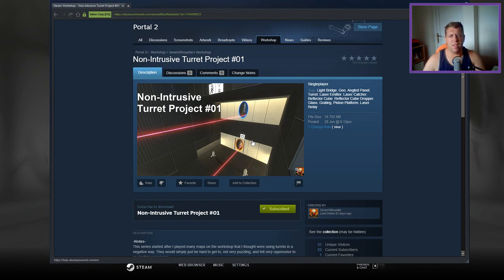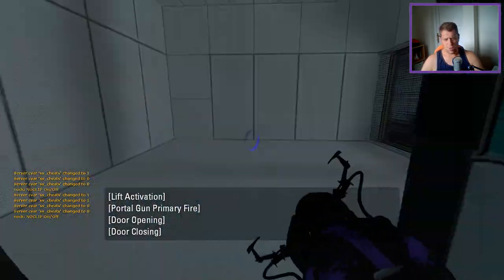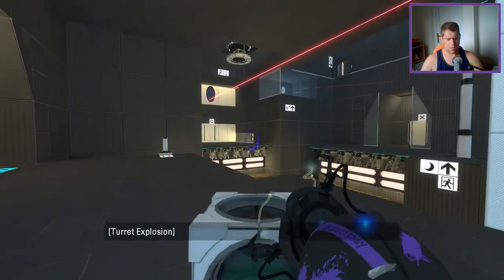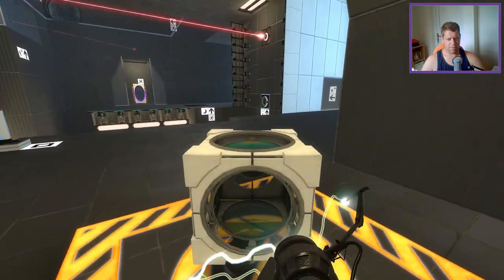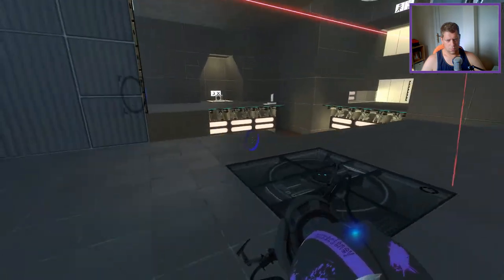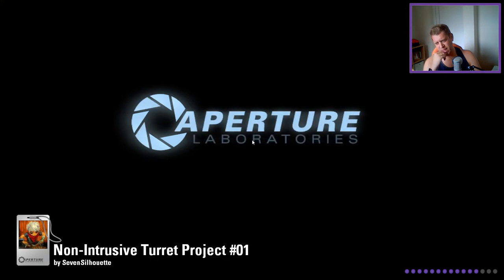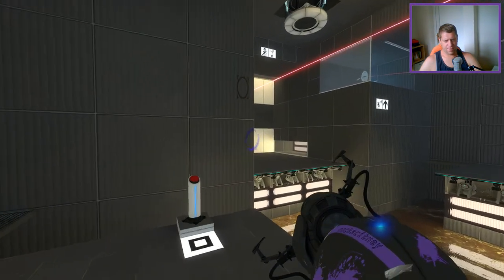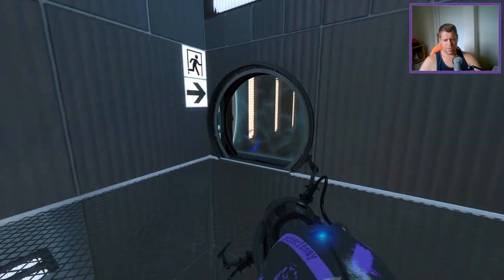[Portal 2] "Non-Intrusive Turret Project #01" by SevenSilhouette